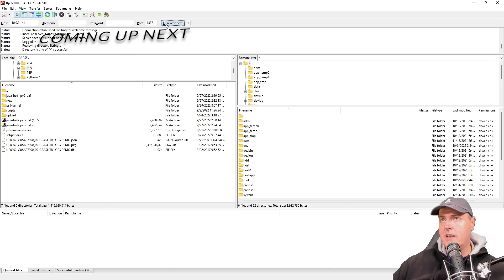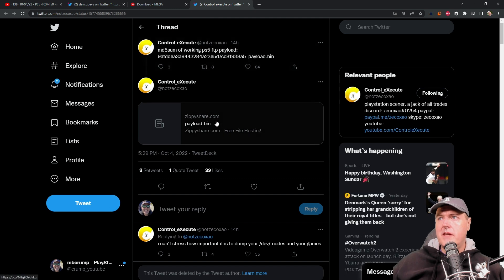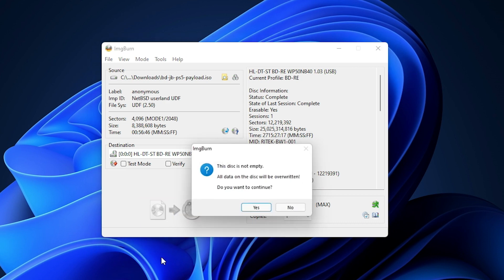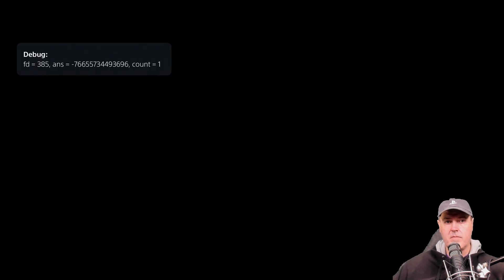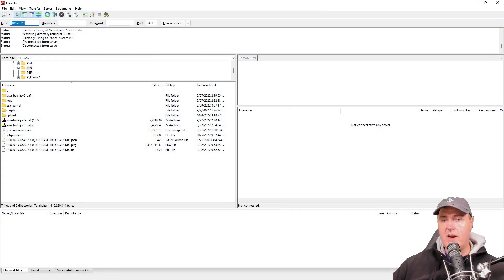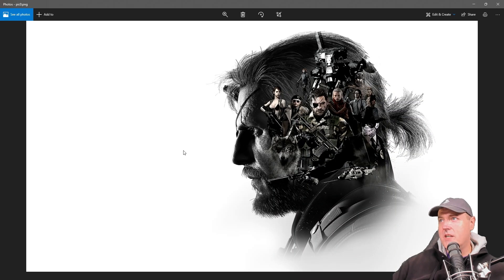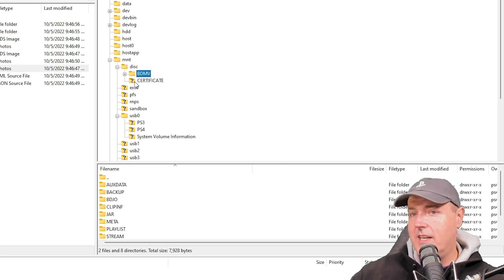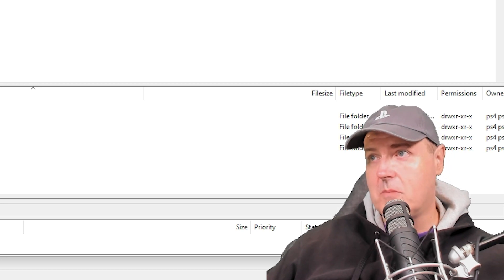Setting up an FTP Server and viewing PS5 Game Disks with BD-JB on PS5 4.03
(4) sleirsgoevy on Twitter: " BD-JB for PS5 with payload support (port 9019)." / Twitter